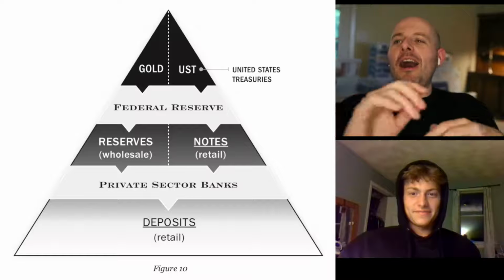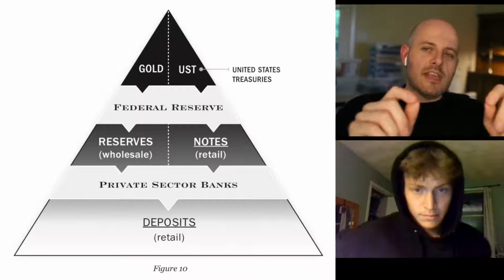Flare, Spark (FLR), Trust-less Asset Ramblings